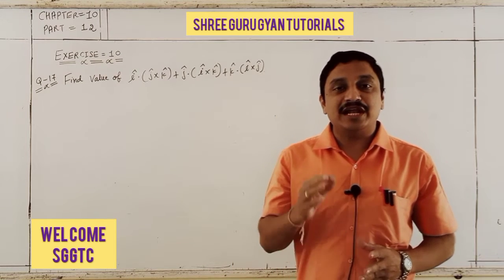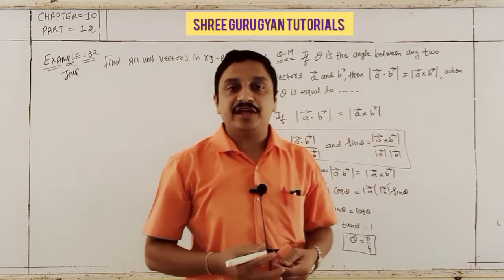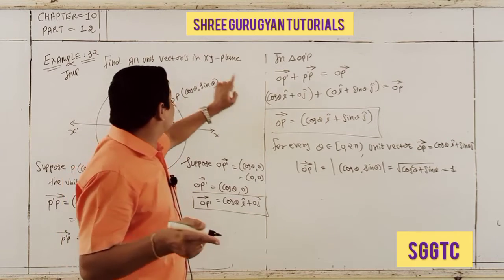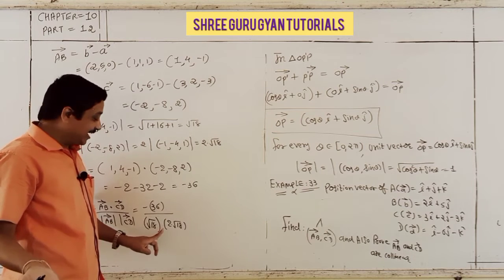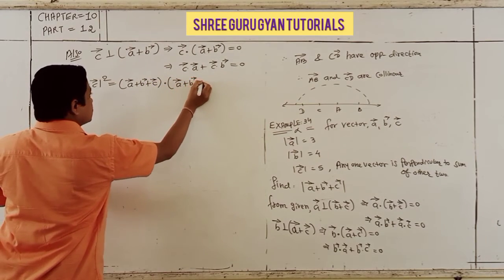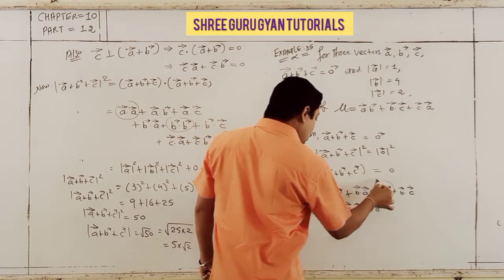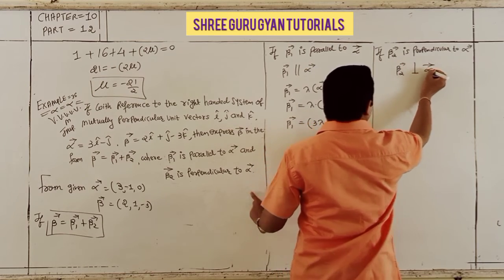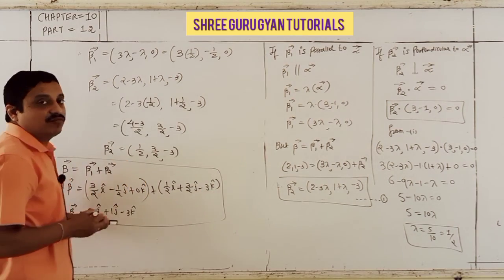MATHS EM 12TH CHAPTER 10 PART 12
EXERCISE - 10
Q -18,19
EXAMPLE -32,33,34,35,36